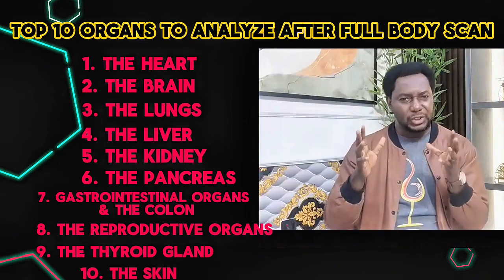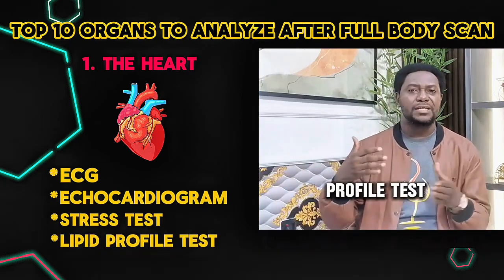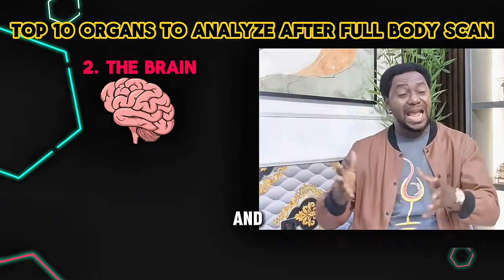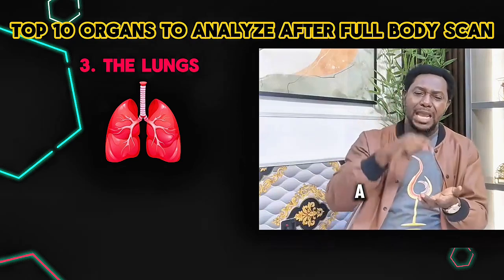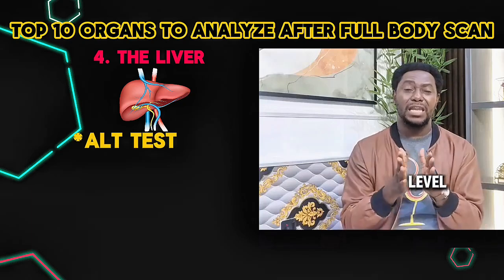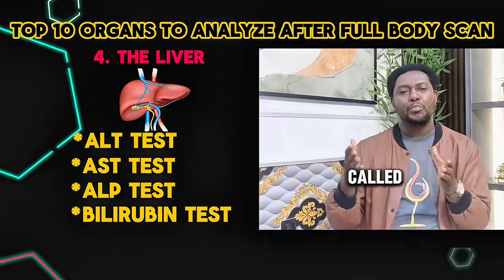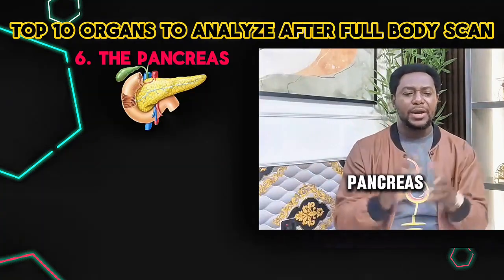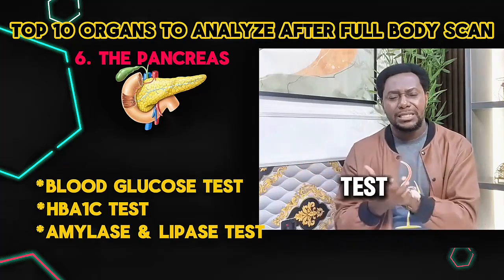Top 10 Critical Organs to Examine After a Comprehensive Body NLS Device Scan"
"Top 10 Critical Organs to Examine After a Comprehensive Body NLS Device Scan" @keobikhealthcareacademyng

Are you experiencing symptoms in your body and you're desiring to know what kind of test to run in other to diagnose the problem?

Do you consult with the NLS DEVICE and don't know which organs to focus on after a full body scan?

Relax! Dr Onyedika has come to share top 10 videos that you should carry further investigation on after a full body scan.

He is also sharing details of possible tests you can run in the lab when trying to diagnose health problems of the body.

If you want a detailed explanation of the various tests and scans that you can run, whenever there's a health challenge then you need to subscribe for our ONLINE MASTERCLASS COURSE IN NATURAL MEDICINE!

COURSE FEE: N100,000 [Nigerians]
                         $200 [Non-nigerians]

🔔 𝗙𝗼𝗹𝗹𝗼𝘄 𝘂𝘀 𝗳𝗼𝗿 𝗱𝗮𝗶𝗹𝘆 𝗵𝗲𝗮𝗹𝘁𝗵 𝘁𝗶𝗽𝘀, 𝗮𝗱𝘃𝗶𝗰𝗲, 𝗮𝗻𝗱 𝘂𝗽𝗱𝗮𝘁𝗲𝘀! 🔔

💬 𝗘𝗡𝗤𝗨𝗜𝗥𝗜𝗘𝗦